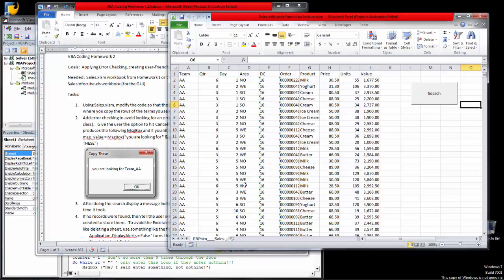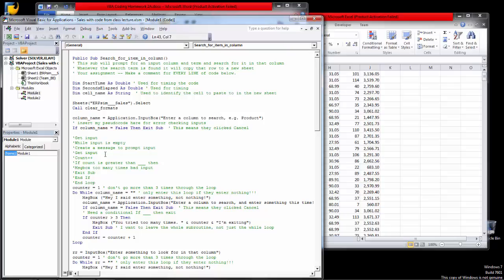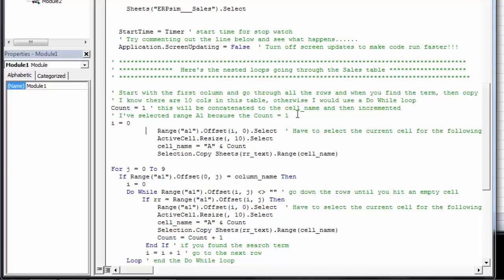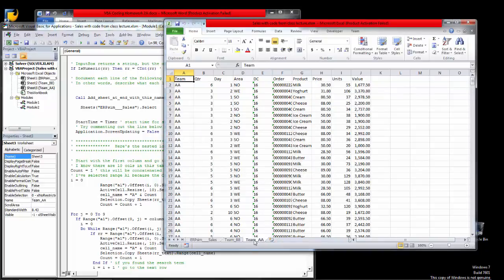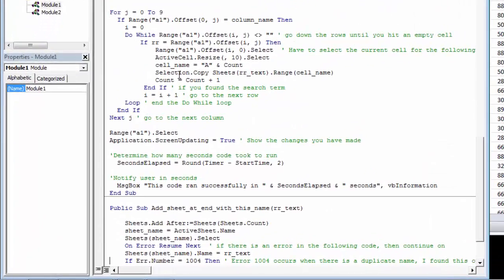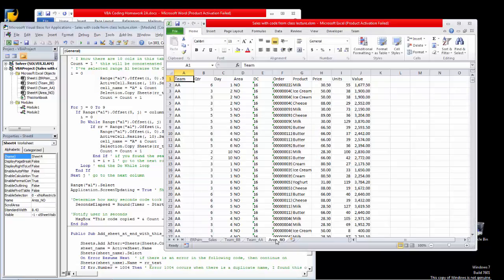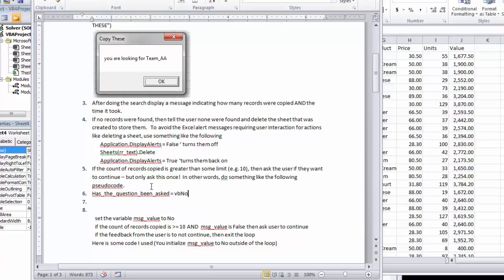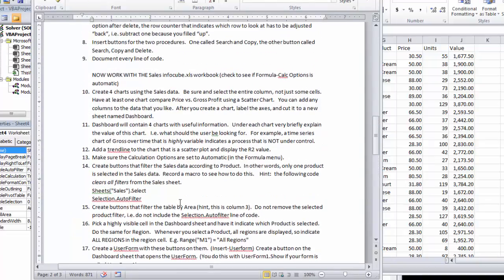HW2 VBA coding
An explanation of how to get started on HW 2 VBA coding